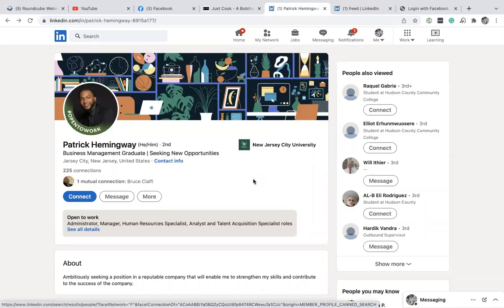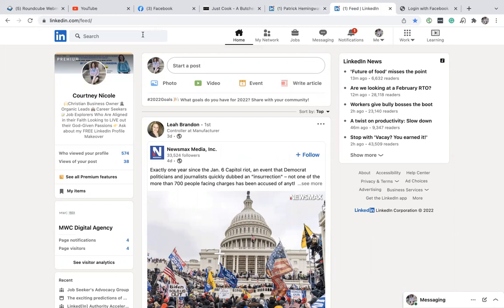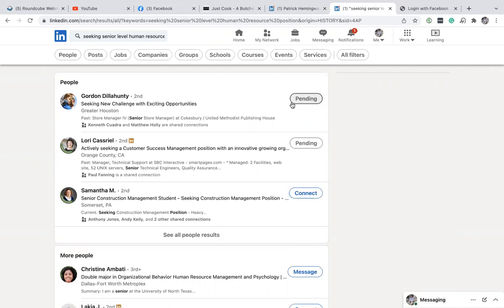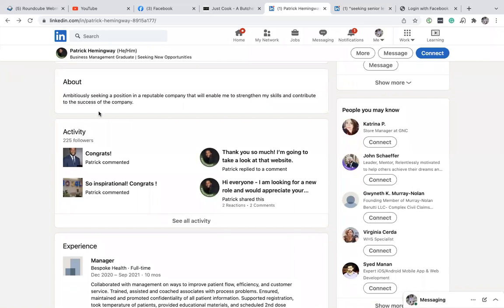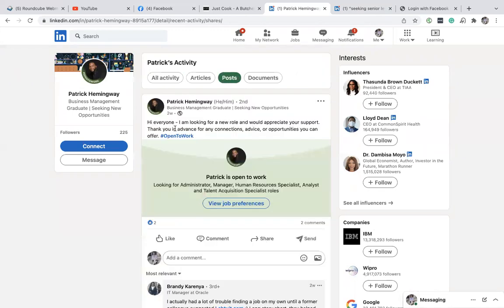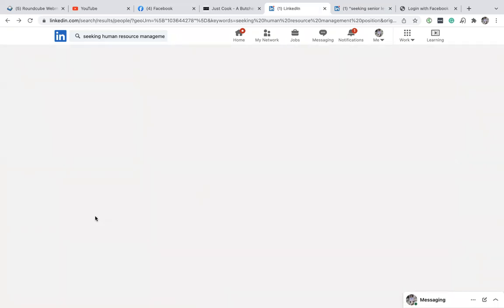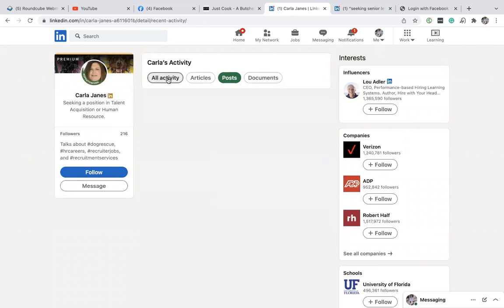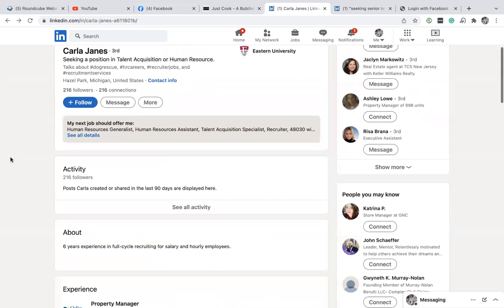How to see if a User is Active on LinkedIn Before Connecting - MWC Digital Agency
Make your connection requests count. First, check to see if a user is active before sending a connection request.
As a premium member of LinkedIn, you are only given 100 connection requests per week and you want to make certain you are connecting with active users.
Watch this video now to learn how you can be sure you are connecting with active users vs inactive ones.